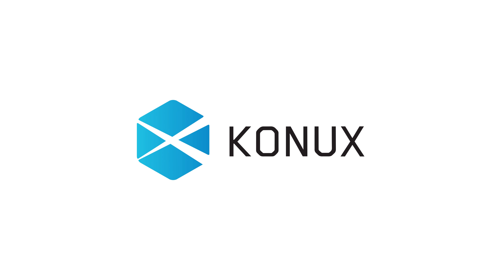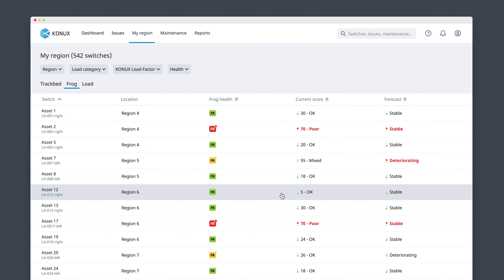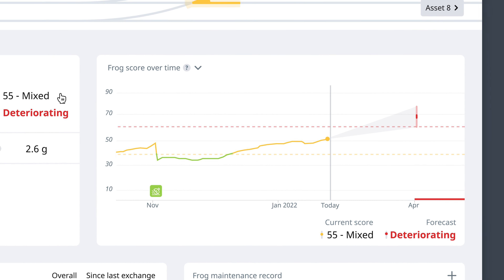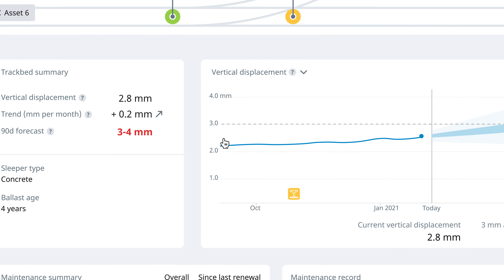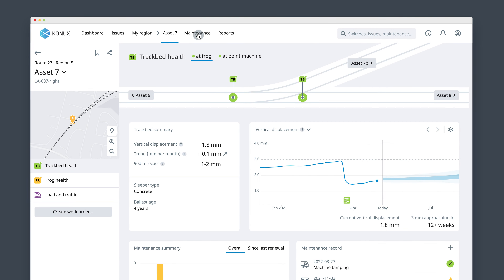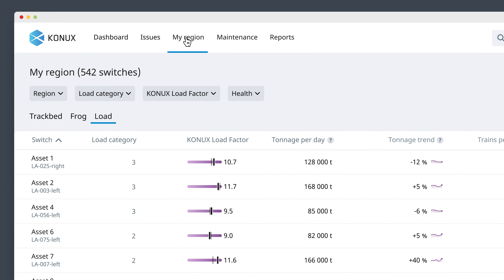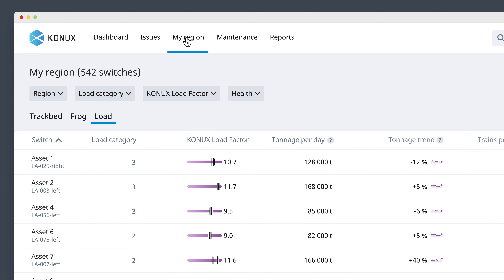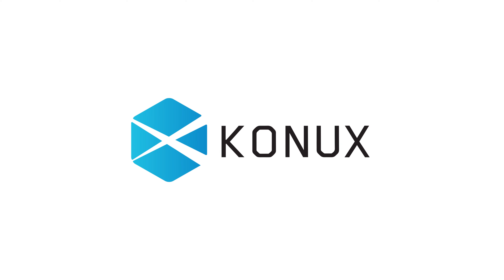KONUX Switch - Demo Video